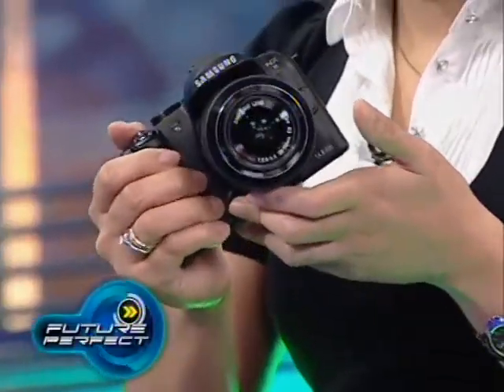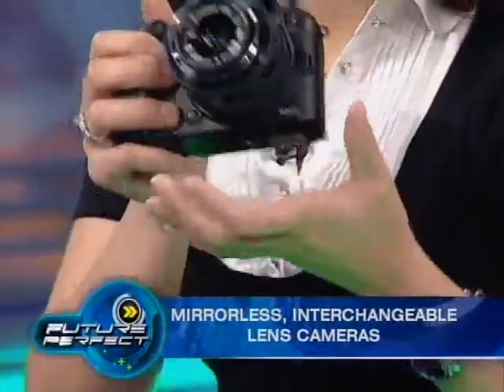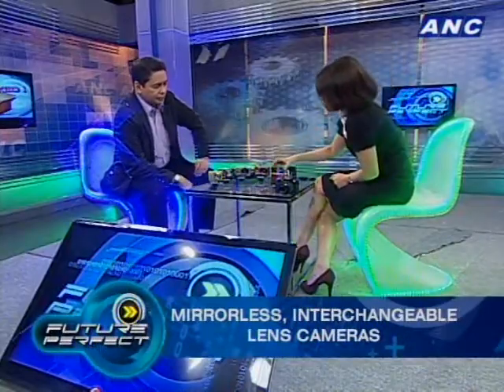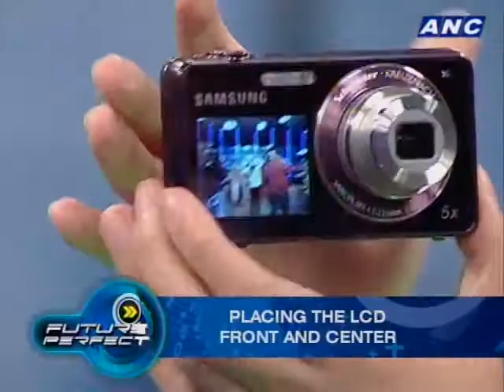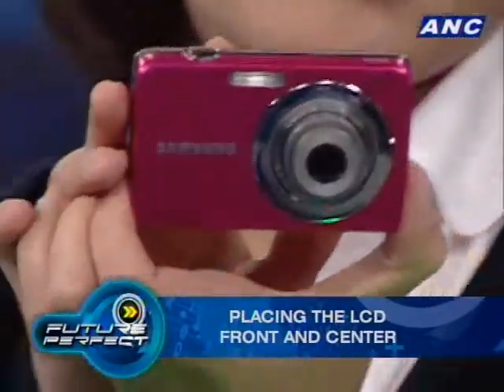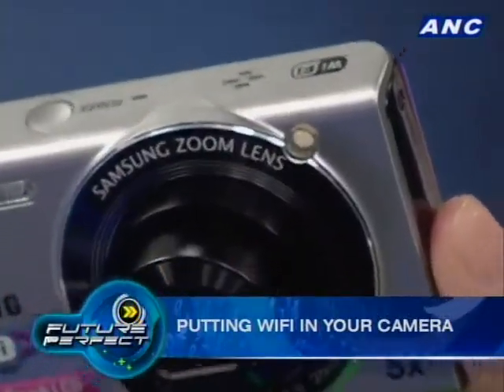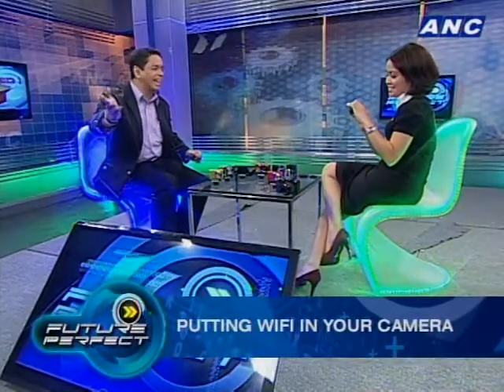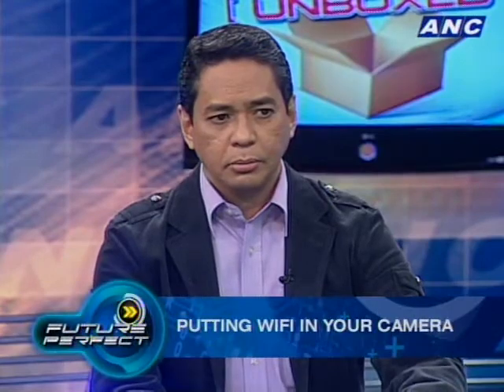ANC Future Perfect: Getting Started on Digital Photography 5/5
To say that the digital camera space is crowded is an understatement.
Now you can pick up a camera at any resolution...
At whatever price range.
The challenge for manufacturers, aside from of course, creating great images...
Is to distinguish themselves through features.

Host: Tony Velasquez
Executive Producer: Dino Orig
Associate Producer: Alvin Co
Headwriter: Art Fuentes
Writers: Moki Magpantay
Ayen Reyes
Technical Producer: Patrick Pascual
Guest Coordinator: Faiqah Dianalan
Researchers: Biena Michelle Magbitang
Geneviv Fernandez
Production Assistant: Mike Caballero
Director: Rommel Pedrealba
Editors: Liway Hernan
Jordan Jarlego
Graphics: RP Jaleco